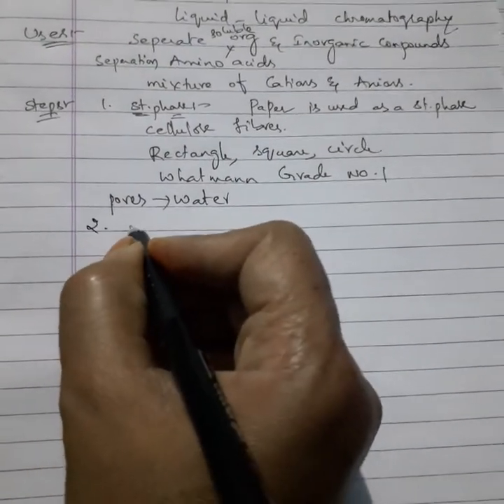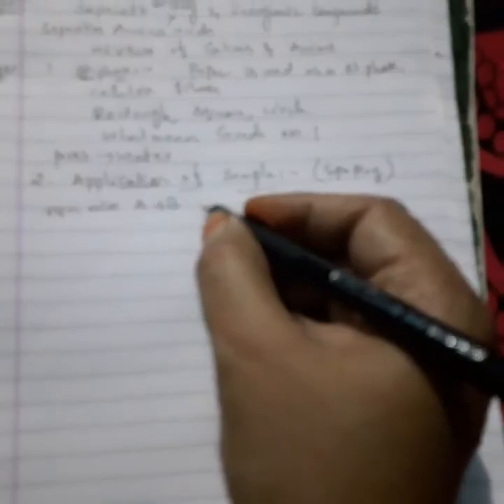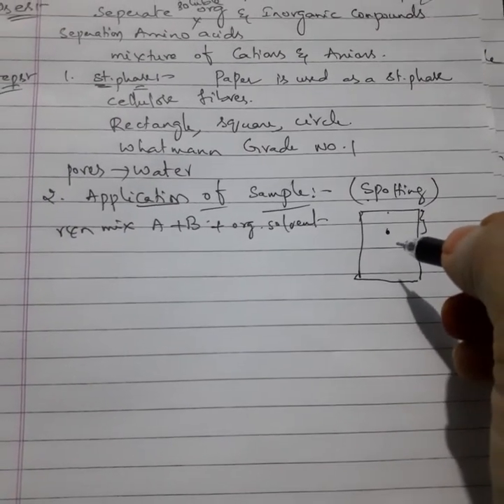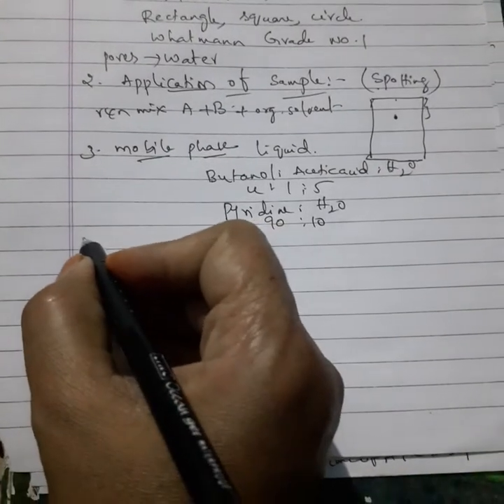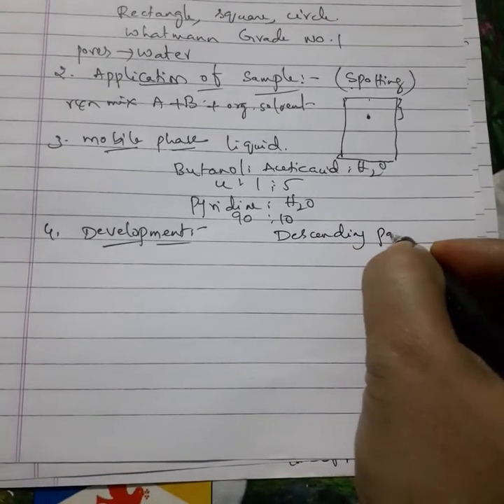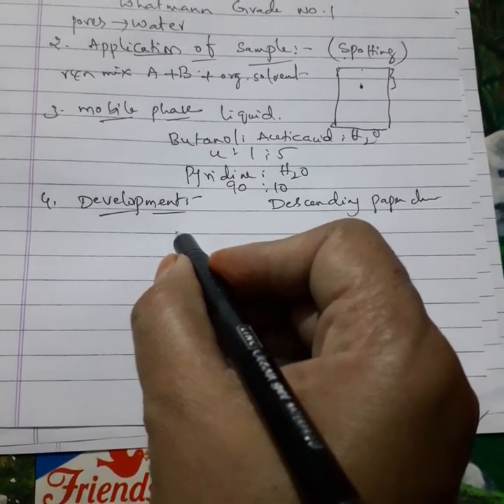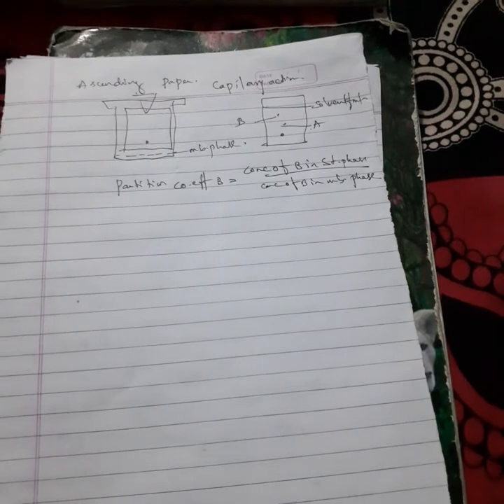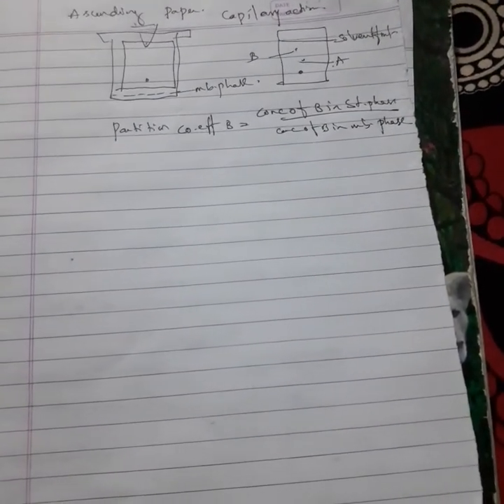separation Techniques part -6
Paper Chromatography